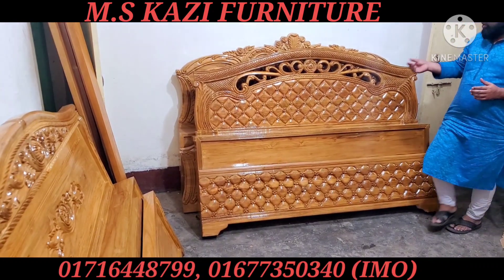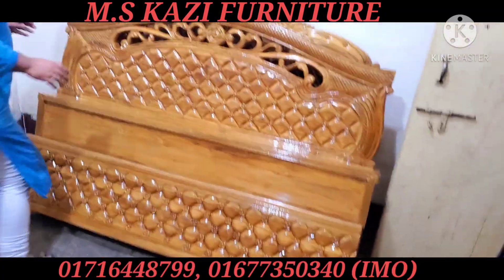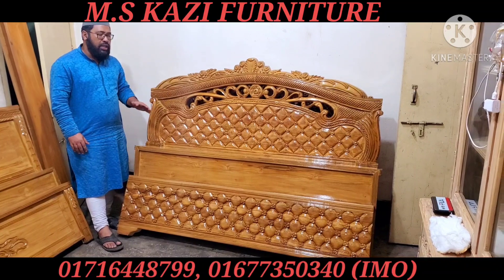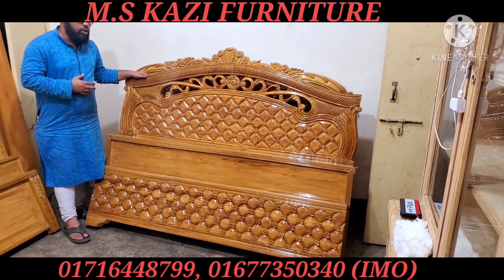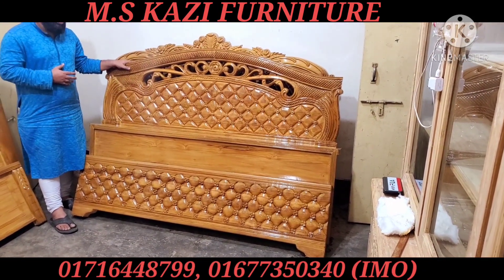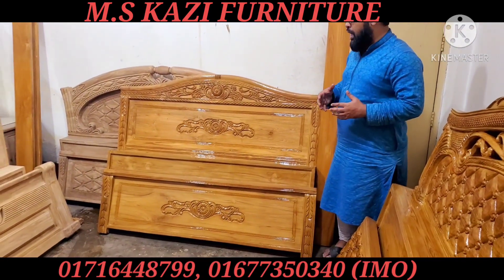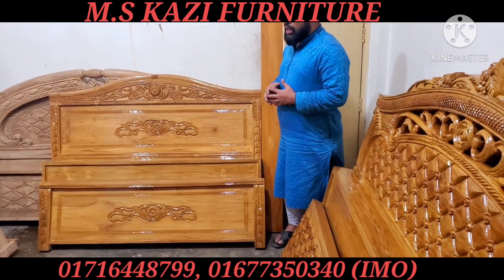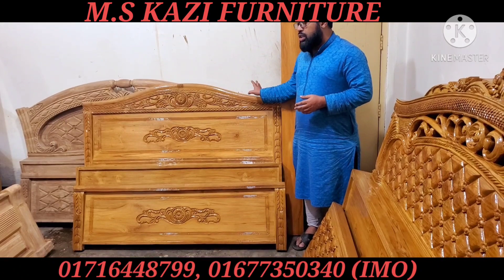ইটালি প্রবাসে শাহিন ভাই শখের বসে পছন্দের দুটি খাট কিনলেন।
আসসালামু আলাইকুম প্রিয় ভাই ও বোনেরা এম এস কাজী
ফার্নিচার এ সবাইকে অনেক অনেক শুভেচ্ছা ও স্বাগতম।
আপনাদের একান্ত সহযোগিতায় এমএস কাজ ফার্নিচার হাটি হাটি পা পা করে এগিয়ে চলেছে। কাস্টমারকে উন্নত  সেবা দেয়াই আমাদের মূল লক্ষ। আপনারা জেনে খুশি হবেন যে, এমএস কাজ ফার্নিচার বর্তমানে সারা বাংলাদেশে হোম ডেলিভারি দিচ্ছে। যারা প্রবাসে আছেন তাদের কথা মাথায় রেখে আমরা এই সার্ভিসটি চালু করেছি, আপনারা শুধু অর্ডার করবেন ইনশাল্লাহ সময়মতো আমরা আপনার ফার্নিচার নিয়ে চলে যাব আপনার বাসায়।

বেশি বেশি শেয়ার এবং লাইক করবেন যাতে আপনার বন্ধু-বান্ধব ও আত্মীয়-স্বজনের কাছে আমাদের চ্যানেলটি পৌঁছে যায়। সবার জন্য অনেক অনেক প্রীতি ও শুভেচ্ছা রইল।

মোবাইল নাম্বার :
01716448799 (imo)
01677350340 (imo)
এই দুটো নাম্বারেই ইমু চালু করা আছে আপনারা চাইলে আমাদের সাথে ইমুতে ও যোগাযোগ করতে পারবেন।

শোরুমের ঠিকানা :
86 আশরাফবাদ মেনরোড,
(মাদবর বাজার কাজী অফিস)
লালবাগ, কামরাঙ্গীরচর,
ঢাকা 1211,